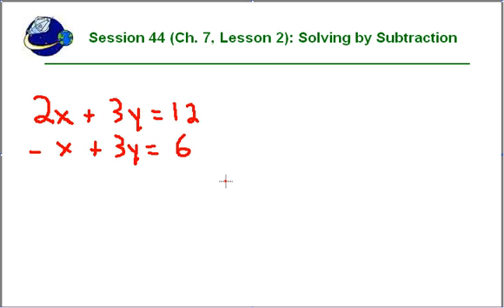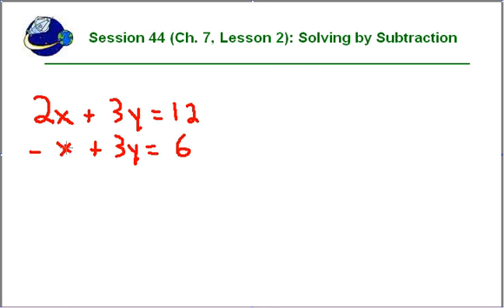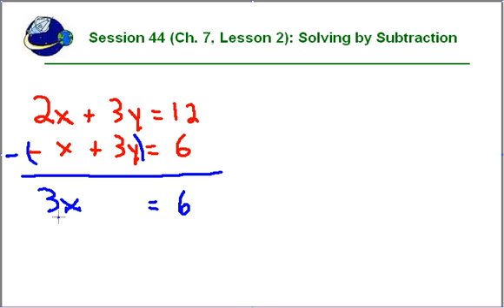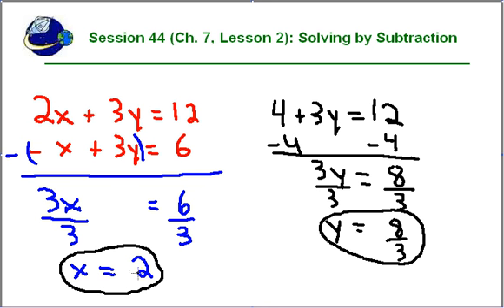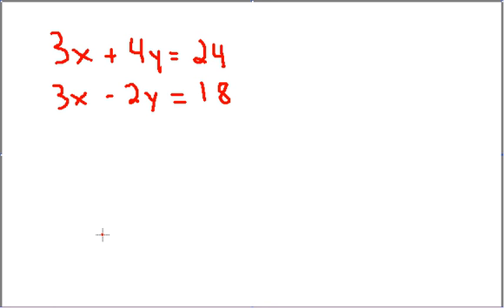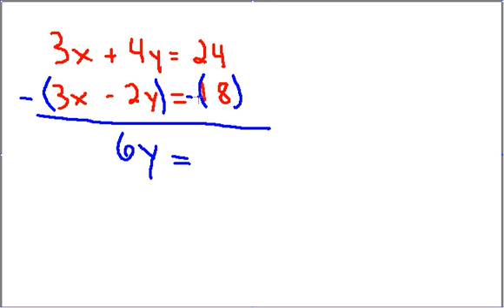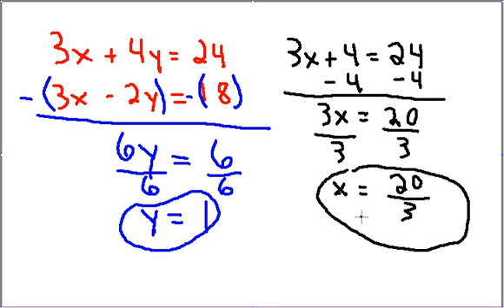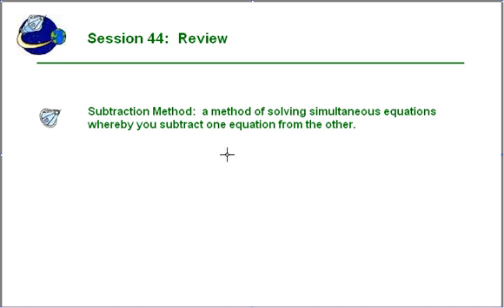044 Alg1 Ch 7 2 Solving by Subtraction